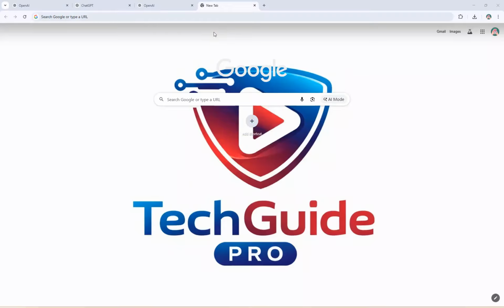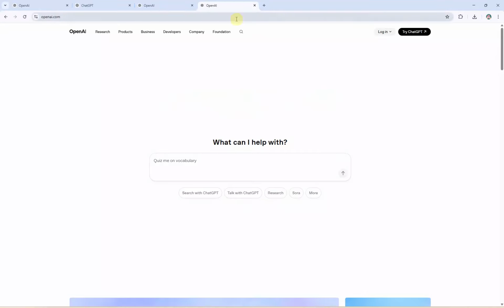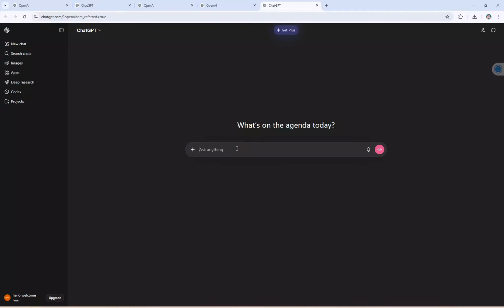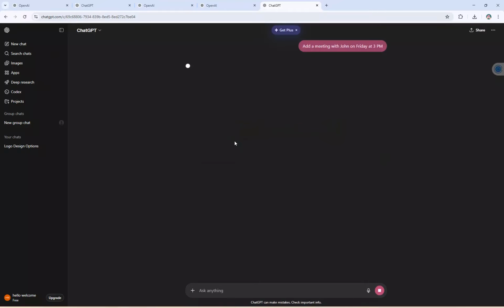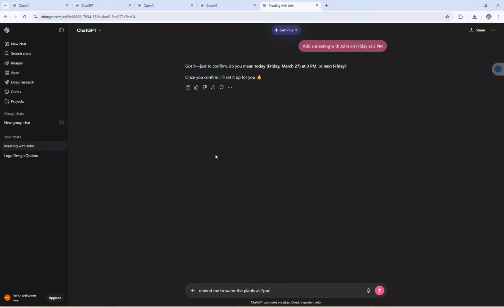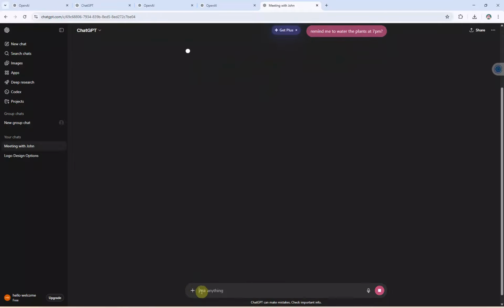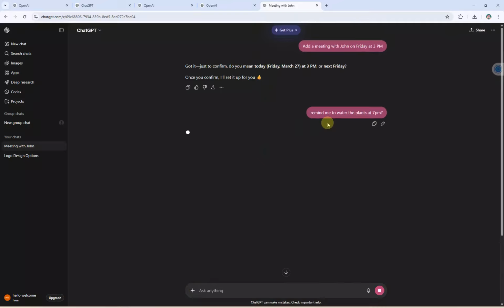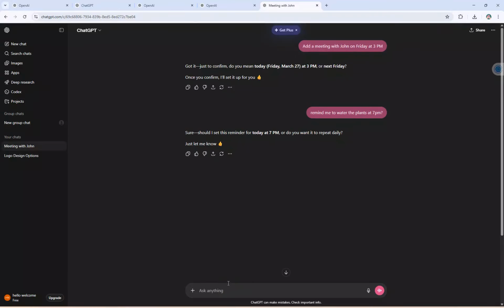How to Use ChatGPT as a Home Assistant - Easy Guide 2026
Learn how to use ChatGPT as a home assistant.

In this tutorial, you'll discover how to leverage ChatGPT for various home tasks, from managing your daily schedule to answering questions about recipes and home maintenance. We'll cover essential tips for setting up ChatGPT as your personal assistant, helping you streamline household chores and improve productivity. By the end of this video, you'll be equipped to utilize AI effectively in your daily life, making it a valuable addition to your smart home setup.